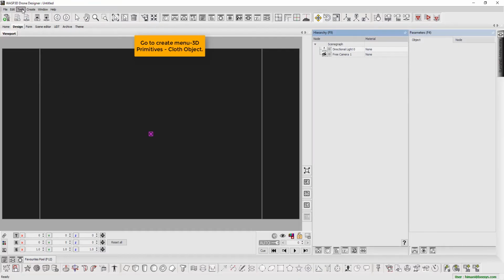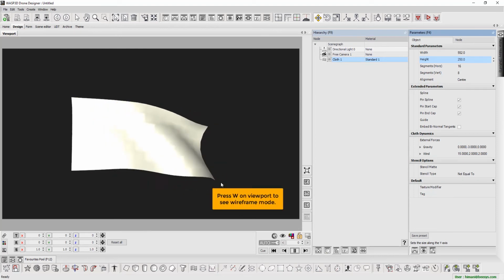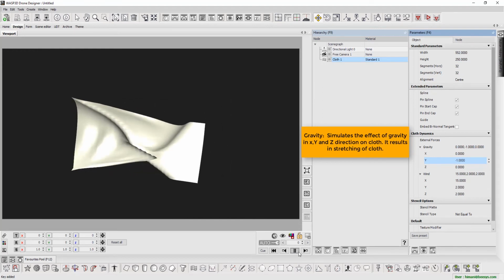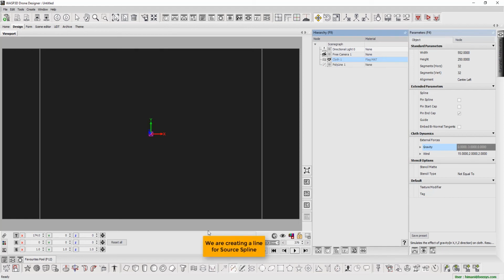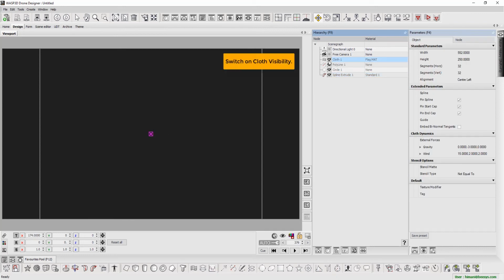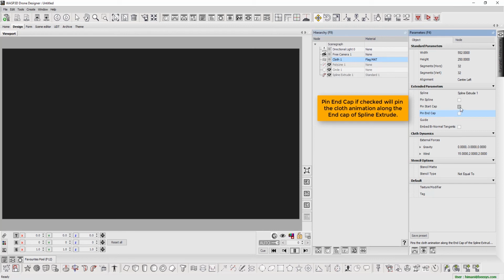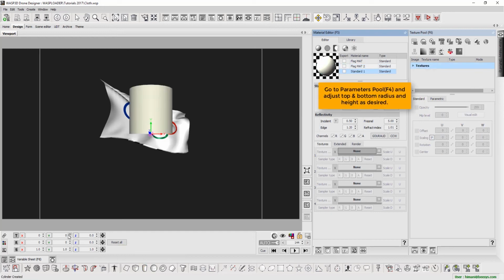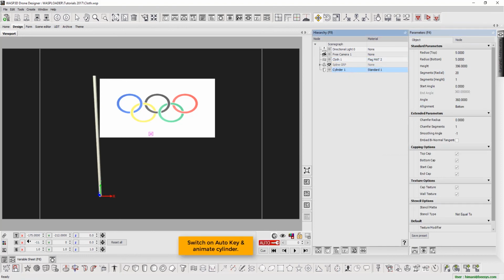Create Flag Animation in Real-Time Graphics using 3D Primitives | Learn WASP3D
Create real time animated flag simulation by giving it effects using attributes such as gravity and wind.

3D Primitive: Cloth

Cloth is a 3d primitive tool used to create real time cloth like simulation and giving it special effects using various attributes such as Gravity, Wind, Guide etc. Cloth tool can be used to show fabric content such as table cloth, flag, banners and other such simulations. Cloth can also be used with splines to take shape of designated object and guided with other objects to set a path. It is a native feature of the application, we need not to use any third-party plugin for the cloth like simulation effects.

0:00 – Introduction to Cloth Tool
0:43 – Creating Cloth Object
1:13 – Adjusting Cloth Dimensions & Segments
2:07 – Alignment & Gravity Effects
2:50 – Wind Simulation on Cloth
3:24 – Hiding Cloth & Creating Spline Extrude
4:06 – Assigning Source Shape & Spline
4:29 – Converting Cloth Object to Mesh
5:04 – Pinning & Unpinning Extruded Spline Object
5:55 – Applying Texture to Cloth
6:15 – Creating a Cylinder as Flagpole
6:59 – Positioning Cylinder & Setting Guide
7:26 – Animating the Cylinder
7:52 – Playing Final Simulation